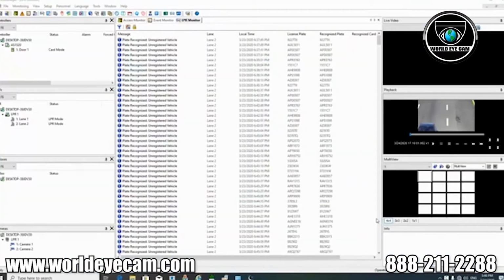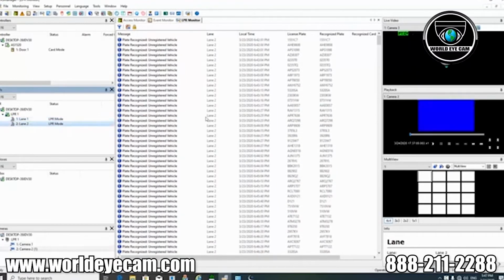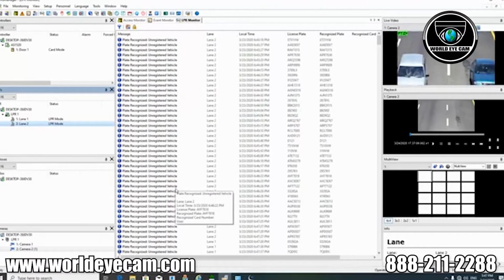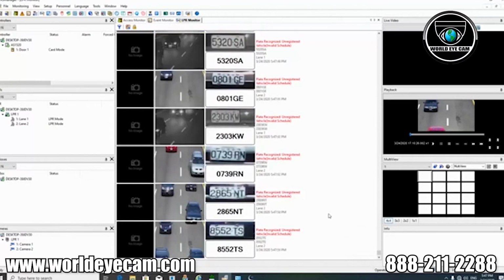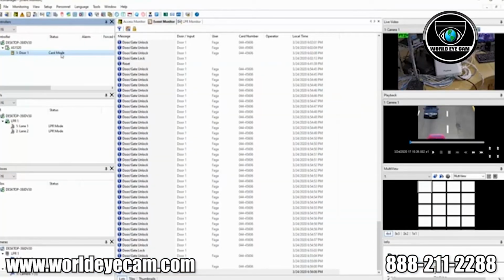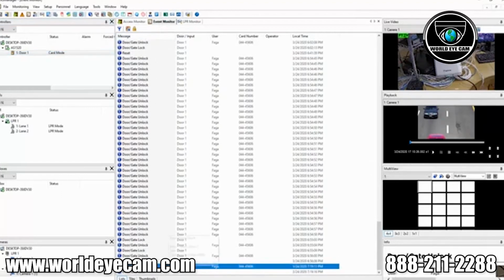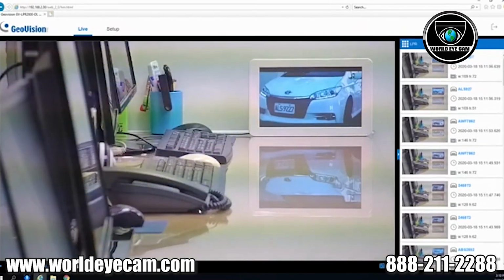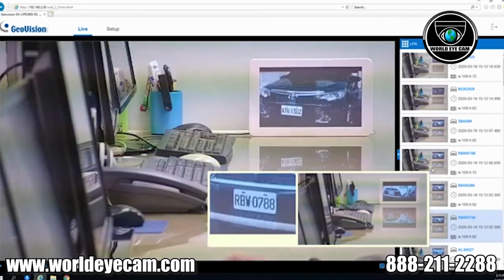GeoVision LPR Deep Learning Presentation 1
We believe the quality of our products and client list speaks for itself. Still, it's also nice when valued clients share their thoughts. We're proud that the majority of our business comes from referrals passed with confidence to colleagues and friends.

WorldEyeCam will provide you with a professional cost analysis for any CCTV Security System on our site. Let us comparison shop with you in order to find the best option for your budget and knowledge base. Our equipment is top of the line with the most up to date technology available. Our DVR systems and security camera units are tested by all manufactures and installer approved for quality. We have full confidence once you have done business with us you will be back for the unparalleled service and support. There are no contracts or monthly fees with any WorldEyeCam purchase.

Worldeyecam, INC
24551 Raymond Way, Suite 270
Lake Forest, CALIFORNIA 92630 United States